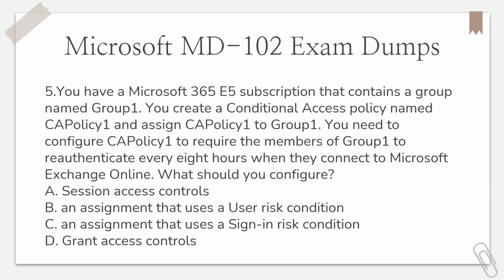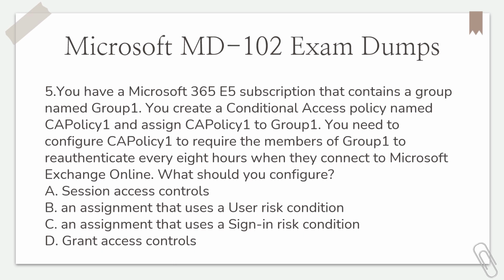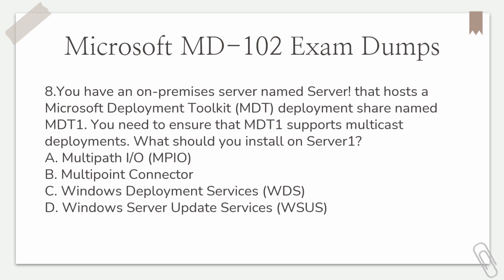MD-102 Endpoint Administrator Replaces both MD-100 and MD-101 Exams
The Microsoft MD-102 exam is a required test for Microsoft 365 Certified: Modern Desktop Administrator Associate certification. On July 1, 2023, the Microsoft 365 Certified: Modern Desktop Administrator Associate certification will be renamed to Microsoft 365 Certified: Endpoint Administrator Associate. It is a 150-minute exam that consists of about 40-60 multiple-choice and multiple-response questions. The exam fee is $165 USD, and it is available in English. Study the Microsoft MD-102 exam questions below.